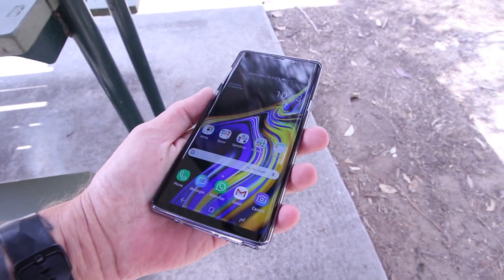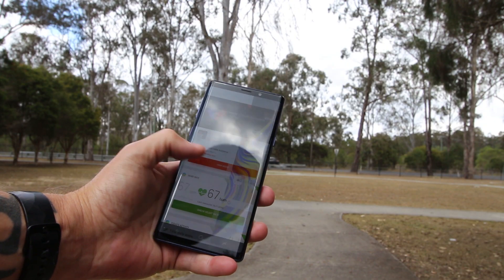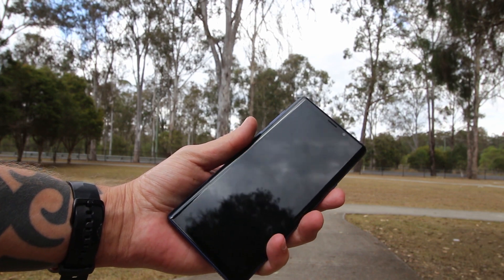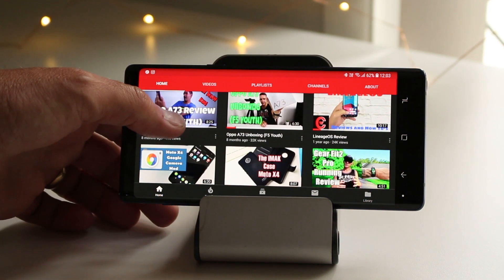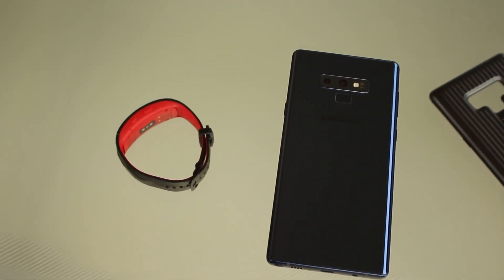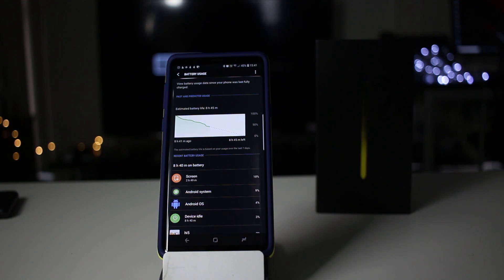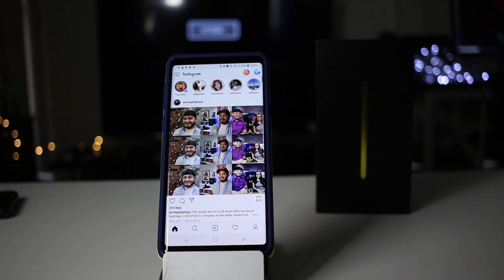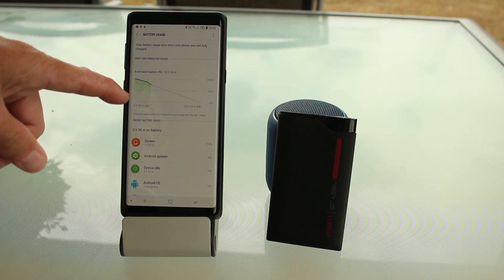Galaxy Note 9 - 3 Things I Hate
I did my video on the top 3 features for the note 9 so it is only fair that i do my video on the worst 3 features on the galaxy note 9.

Some of you will hate what i have said and some of you will have had a different experience. altogether.

This is my experience.